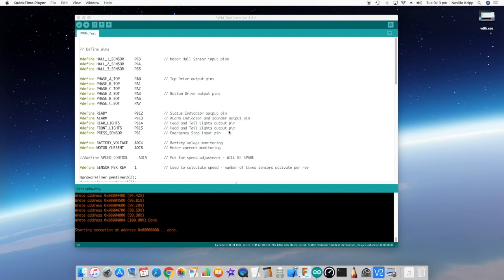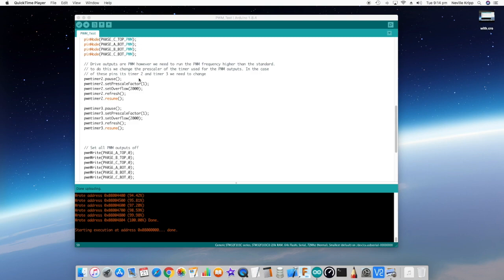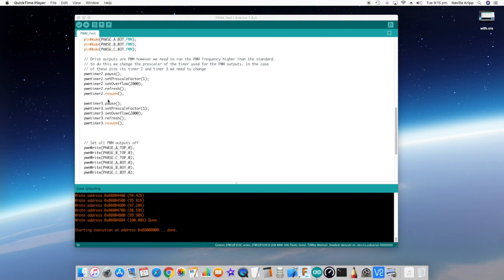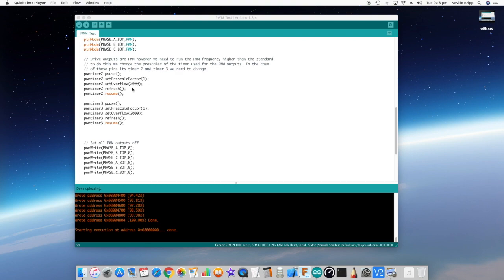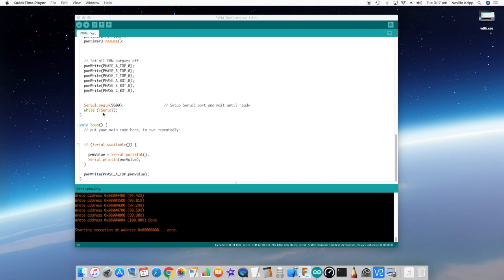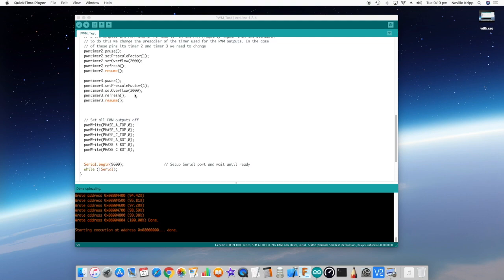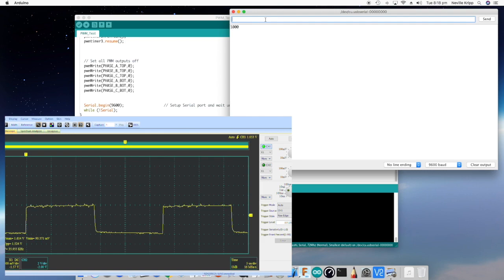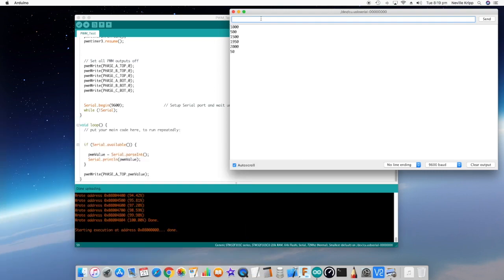#070 Changing the PWM Frequency on the STM32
In this video I continue looking at the building blocks for the monoBoard project. Today I look at adjusting the PWM frequency as the standard frequency is way too low to work how I need it.

If you would like copies of the code from any of the sketches I have been working on just contact me via email, facebook or a message on here and I will sent it to you.

I am looking into this for use with my current project, you can find out more about the project at my website using the following link: